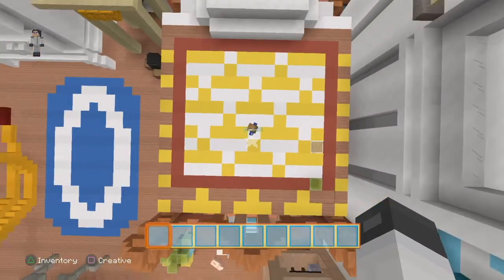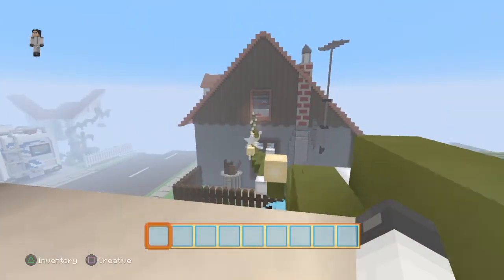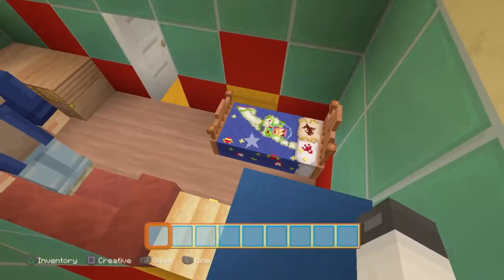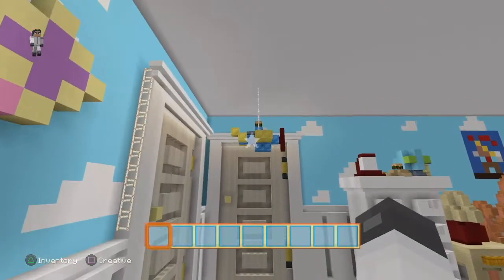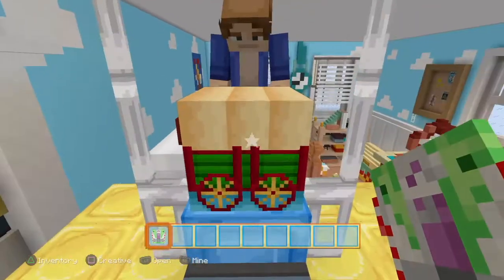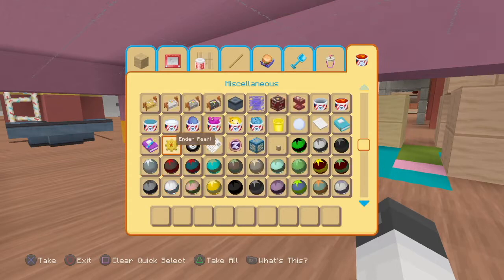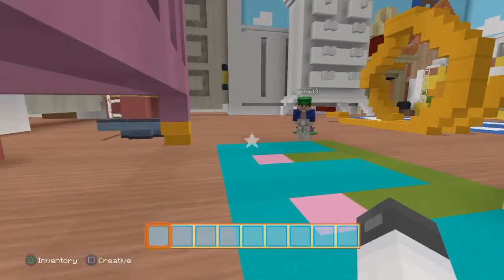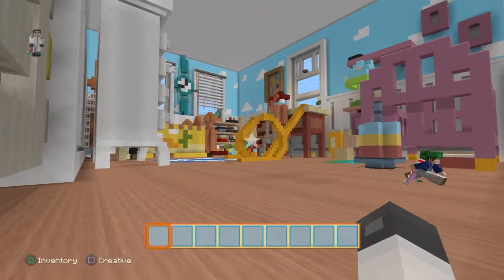MINECRAFT TOY STORY WORLD TOUR: ‘ANDY’S ROOM’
YO! Hope you enjoyed the video! Once episode 2 drops there will be a playlist where you will find every episode of the Minecraft Toy Story World Tour once each of them is released.